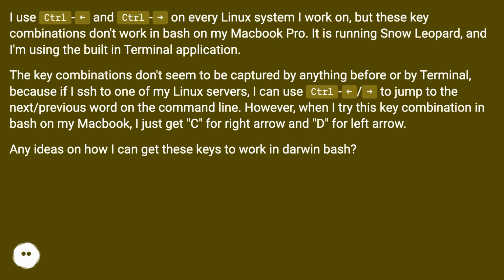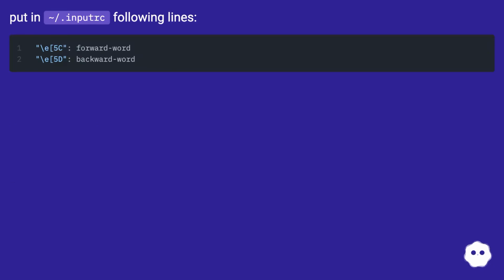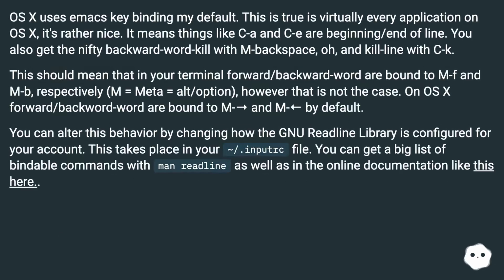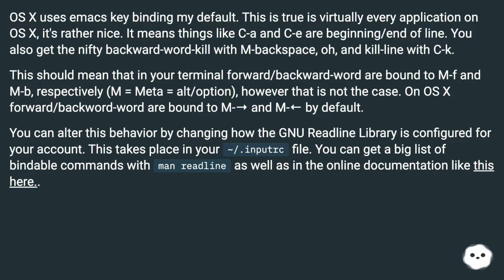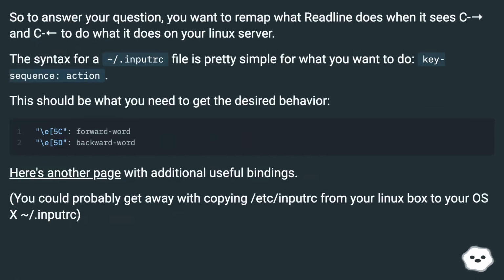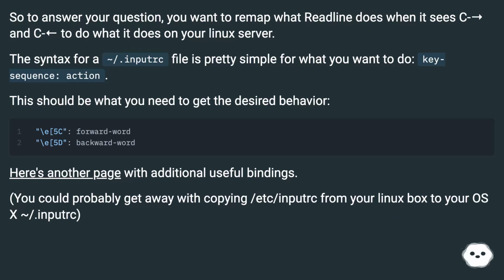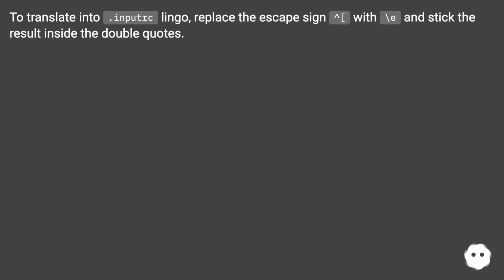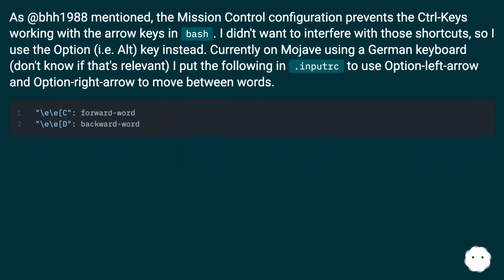Why is Ctrl-Arrow not working in bash on OS X?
Chapters
00:00 Why Is Ctrl-Arrow Not Working In Bash On Os X?
00:40 Answer 1 Score 3
00:51 Accepted Answer Score 17
02:16 Answer 3 Score 1
02:51 Answer 4 Score 2
03:16 Thank you